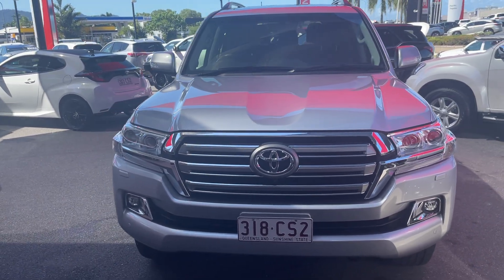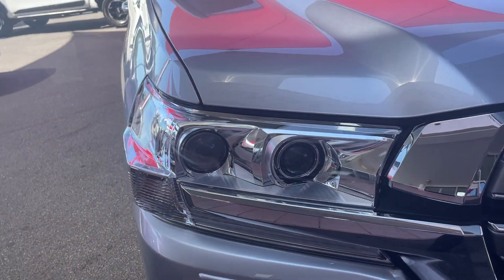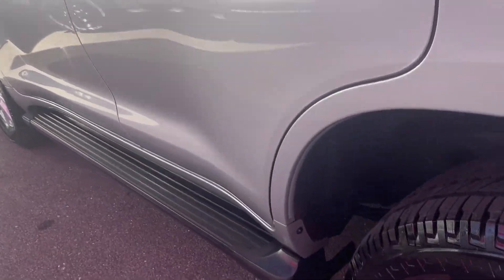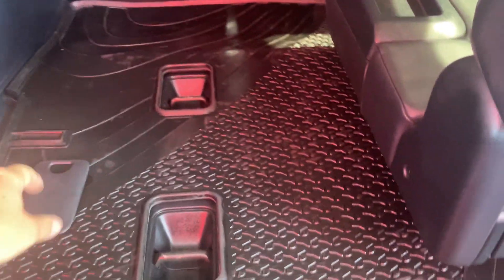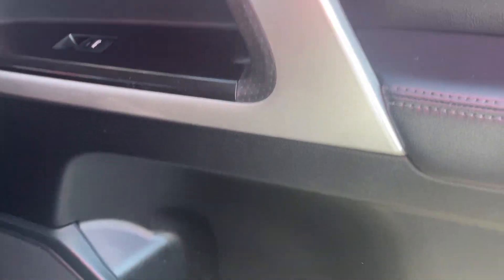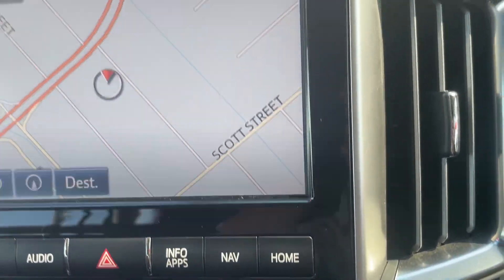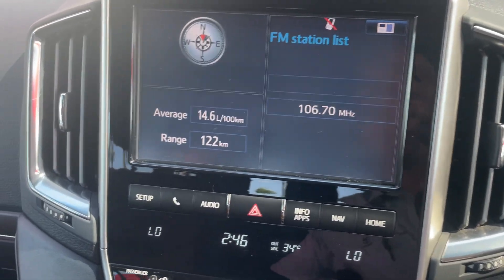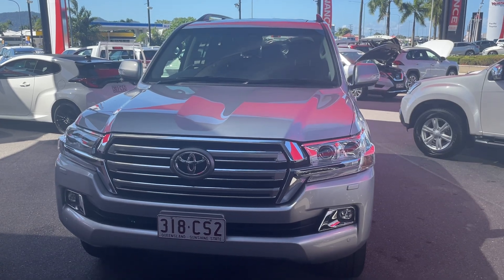2019 Landcruiser VX